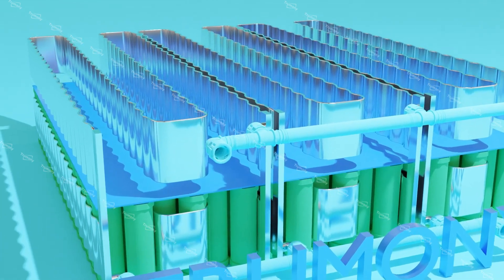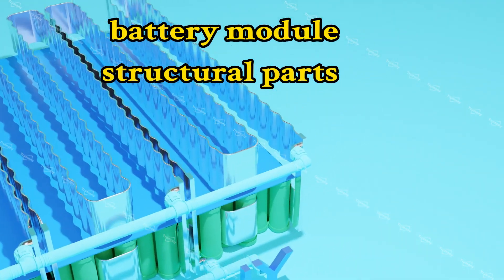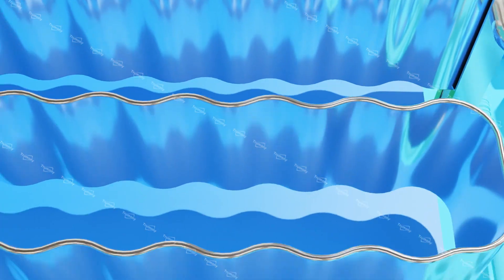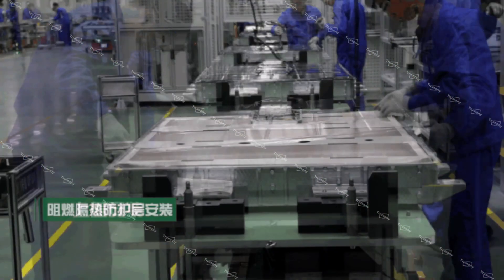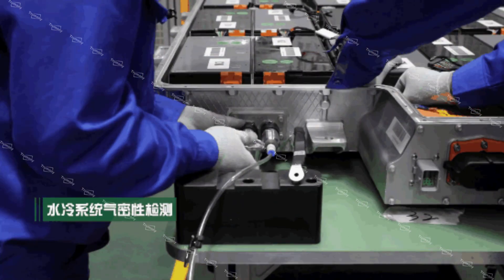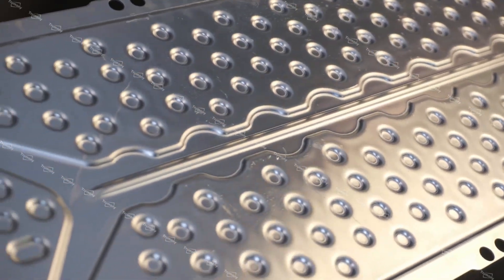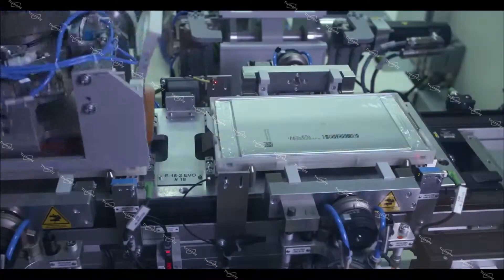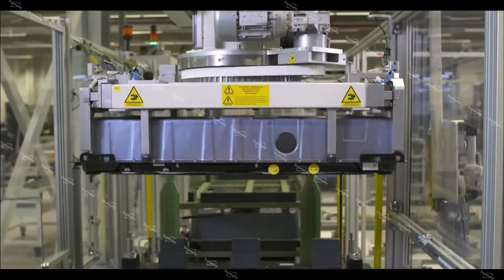How an Electric Vehicle Battery Pack Manufactured?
Electric Vehicle Battery Pack Manufacturing Process
Power Battery Assembly Line
Power Battery Pack Factory
How to make a battery pack

This video is about the process of an Electric Vehicle Battery Pack Manufacturing.